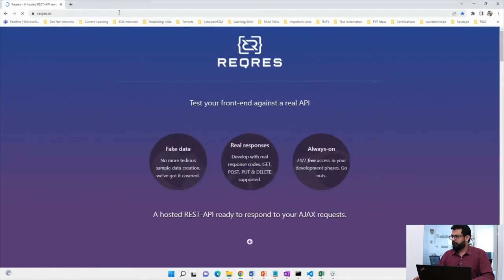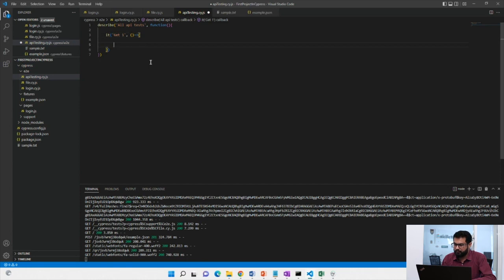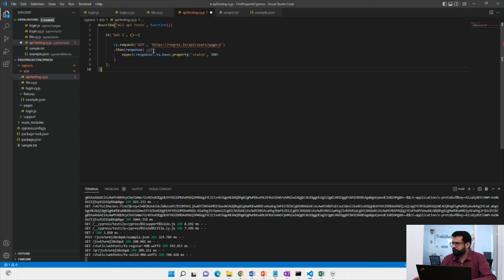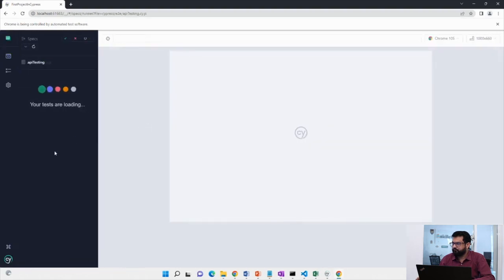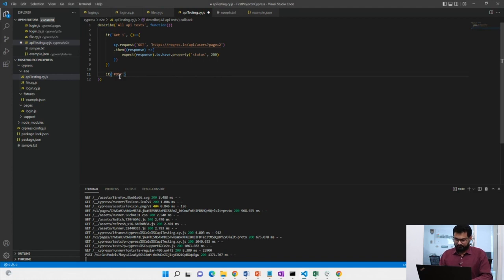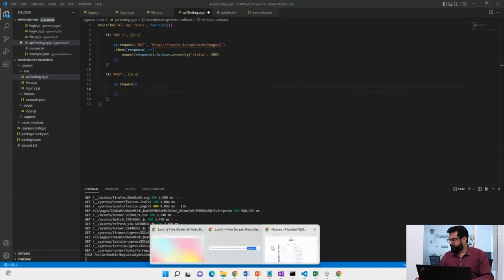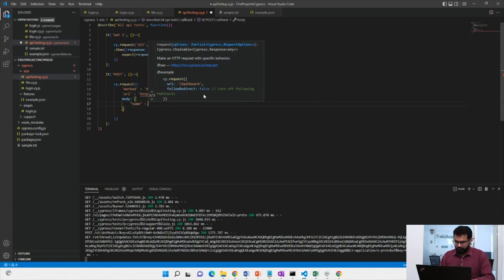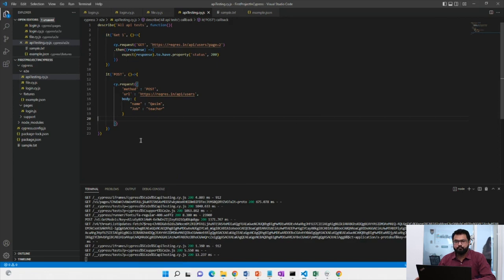Mastering API Testing: Unleashing the Power of Cypress! | Video 14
Mastering API Testing: Unleashing the Power of Cypress!

Welcome back to "Cypress for Beginners" with Qasim Nazir! In this fourteenth video, we're delving into the world of API testing in Cypress, empowering you to validate your backend services with confidence. Get ready to harness the full potential of Cypress for seamless API testing! 🚀🔍

📚 Video 14: API Testing in Cypress
Join us as we explore the fundamentals of API testing using Cypress. From making HTTP requests to validating responses and handling authentication, we'll equip you with the tools and techniques needed to perform thorough API tests and ensure the integrity of your backend services.

🌟 Why API Testing Matters
API testing is crucial for verifying the functionality, performance, and security of backend services. By integrating API testing into your Cypress test suites, you can identify bugs early in the development lifecycle, improve code quality, and deliver reliable software to your users.

🔥 What to Expect:
In this video, you'll learn how to write API tests in Cypress using its powerful cy.request() command. We'll cover topics such as sending GET, POST, PUT, and DELETE requests, handling request payloads and headers, and performing assertions on response data. Additionally, we'll explore advanced techniques for testing authentication mechanisms and handling dynamic responses.

🎓 Instructor: Qasim Nazir
🏢 Produced by: Skills Todo

🚀 Join the Journey:
Ready to become a master of API testing with Cypress? Hit play now and let's dive into the world of backend validation together! 🚀🔍